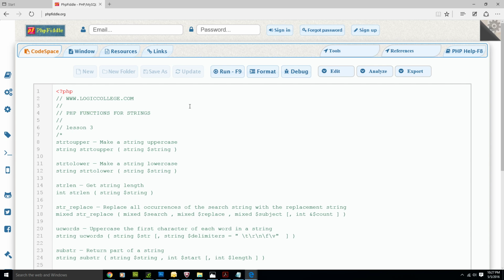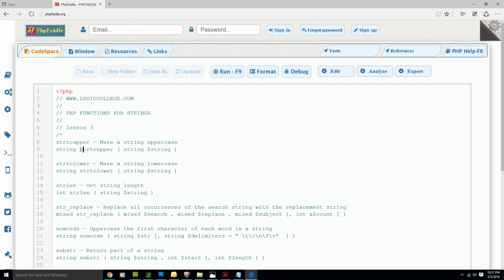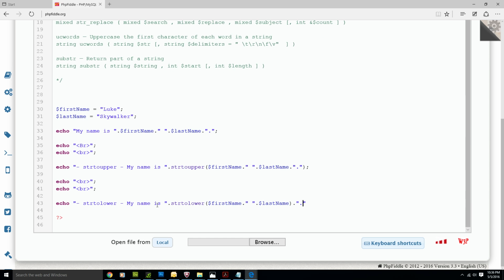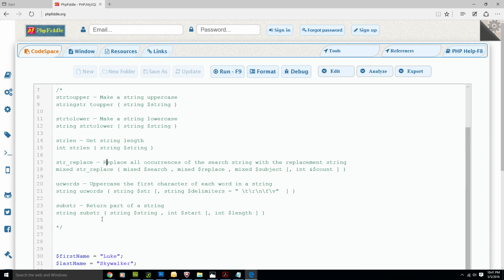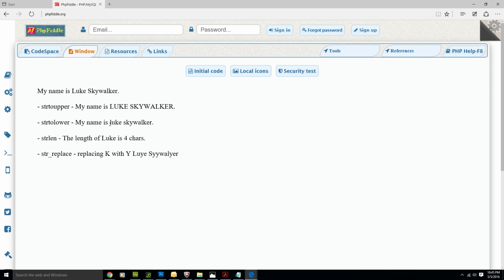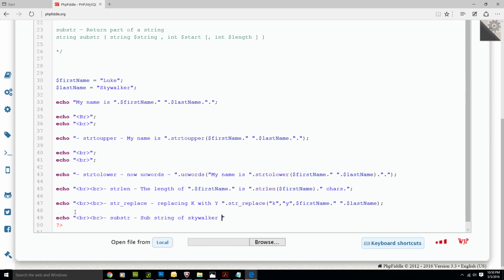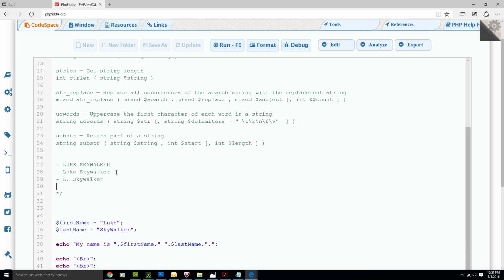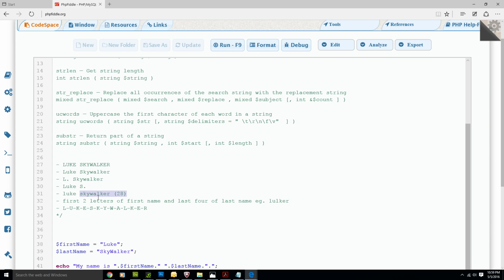Lecture 1 | Part 6 | Date Function 101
Now that you've got your hands dirty with a little coding, its time to learn how php works. PHP has already created a ton of functions for you and as we move through this process we will learn to use some of the functions while you also learn how to at least understand some of the other functions. In this lesson you will be intoduced to some of the functions that php has for stings. you will learn how to read the function, find out its return value, its input values and how to use them. These functions include, strtoupper, strtolower, ucwords, str_replace, str_len and more. You will learn how to use these function and you will see them in action. At the end of this lesson, you will be taking your first exam. See the assignment at the end of the video.